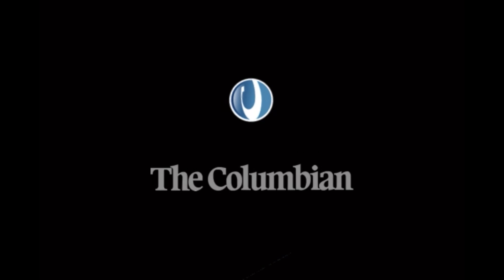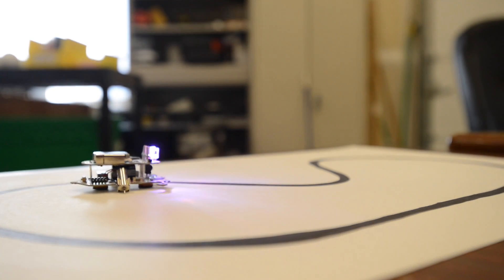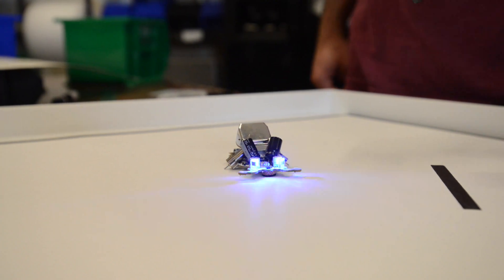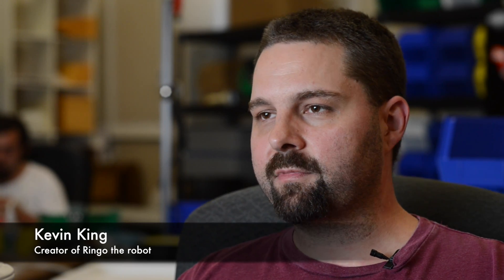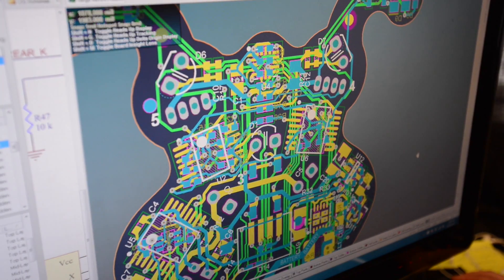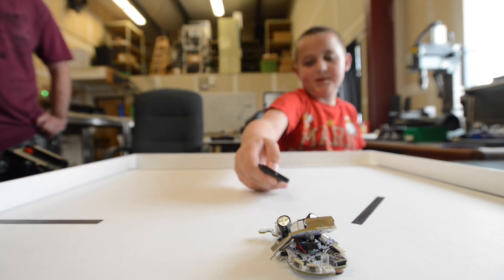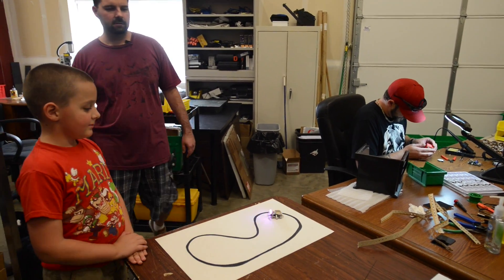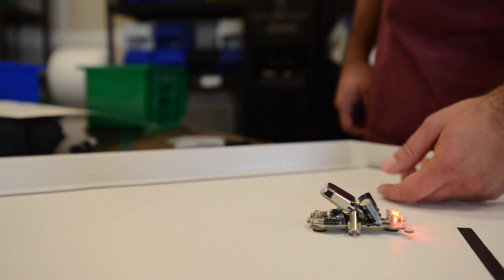Ringo the robotic bug toy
Kevin King and his two children designed a robotic bug toy named Ringo, and recently raised more than $80,000 on Kickstarter to start selling them out of their workshop in Vancouver.